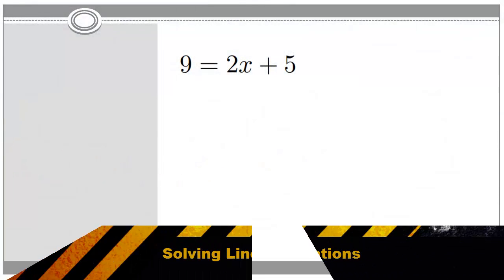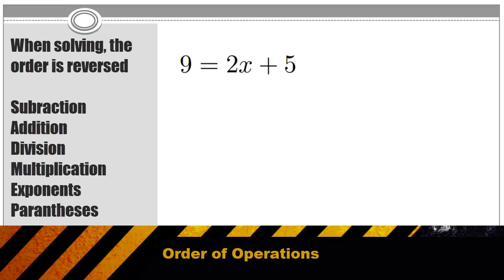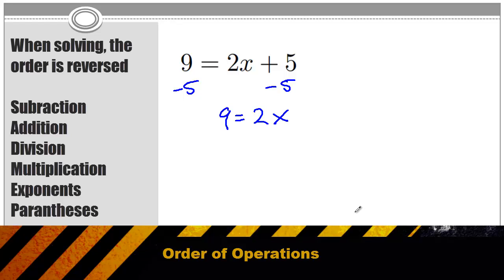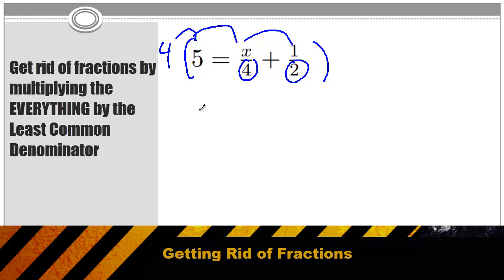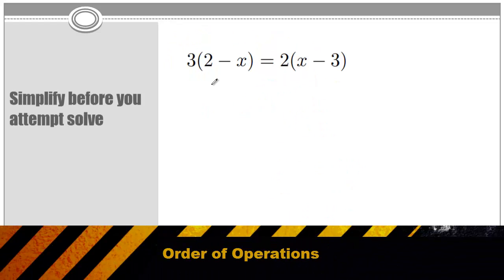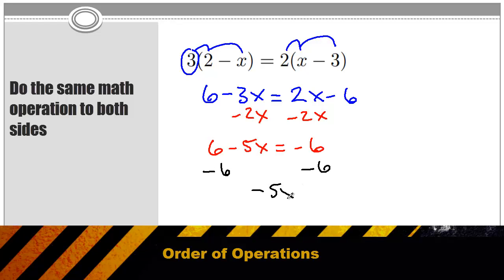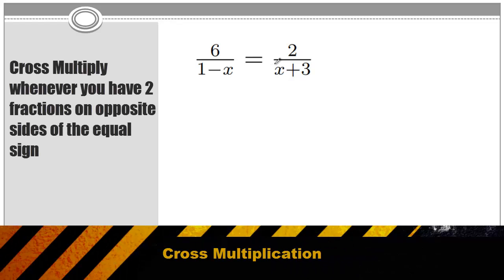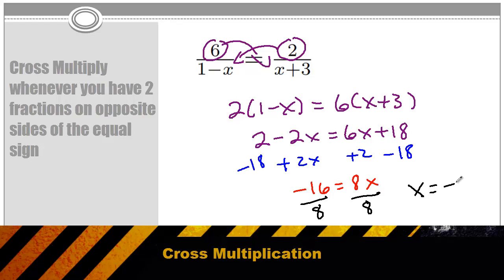Algebra Linear Equations